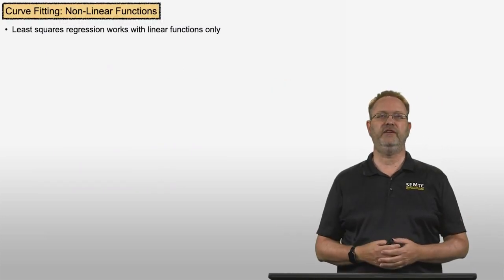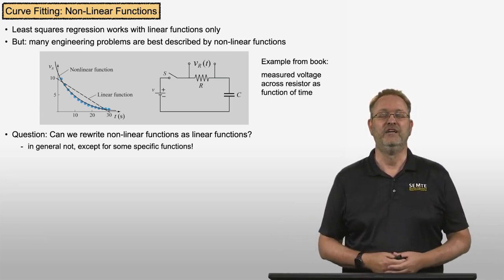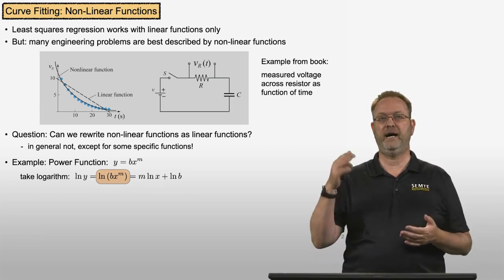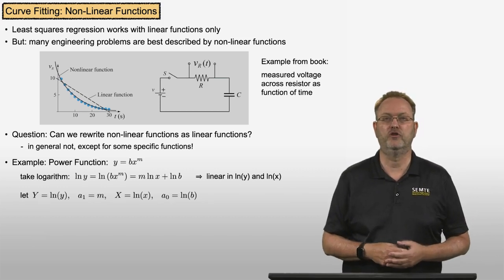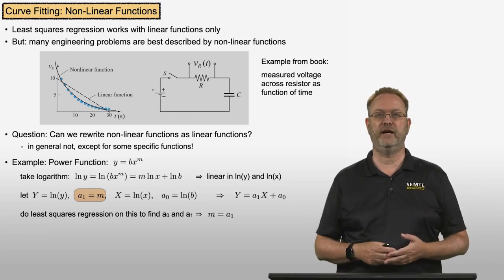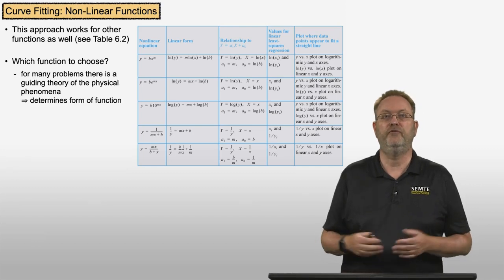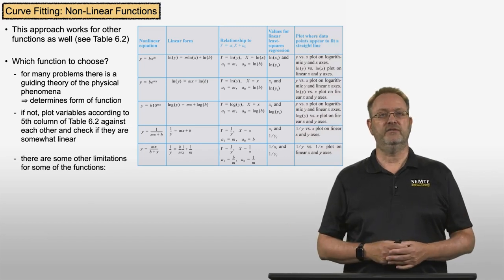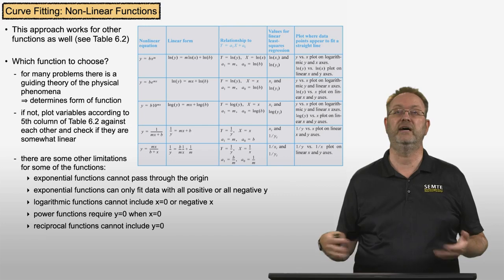Lecture 4-3 | Curve Fitting Non-linear Functions Using Least Squares Regression | Advanced Math